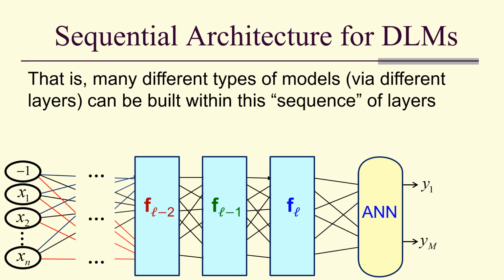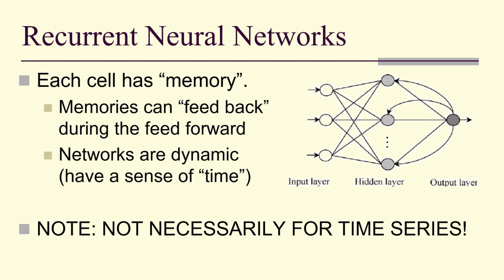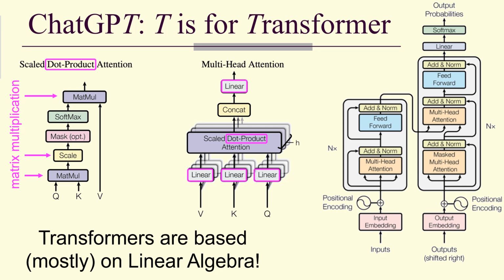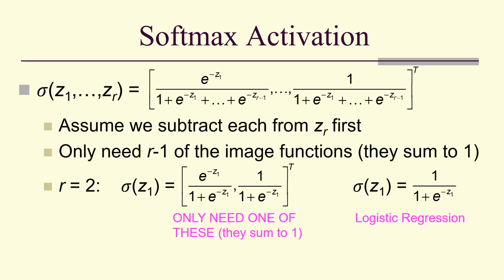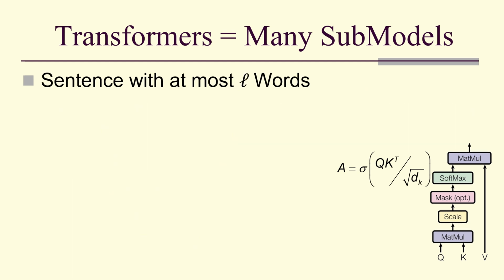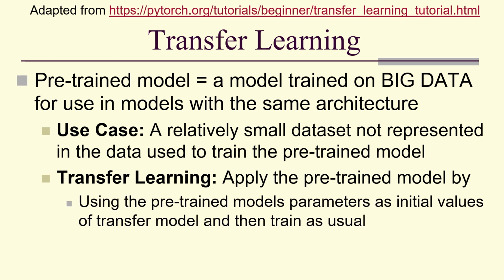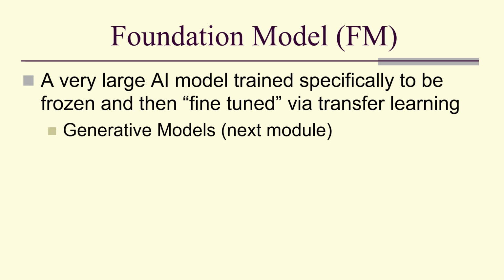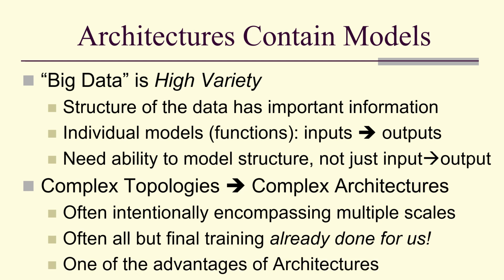APM10-4: Architectures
A model is a function, and a function tends to represent only a single input-output relationship.  To better incorporate the structure of the data into our forecasts and predictions, we tend to use architectures.